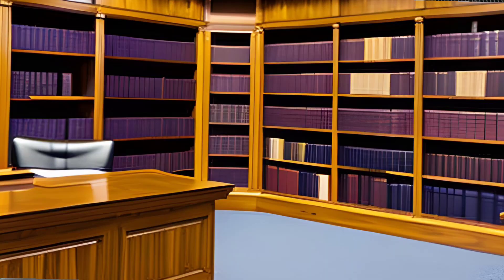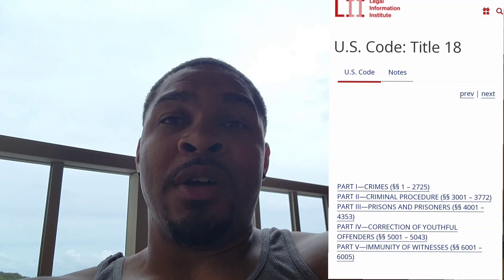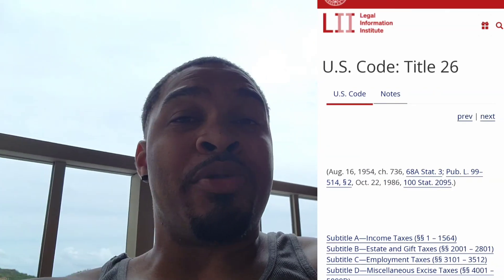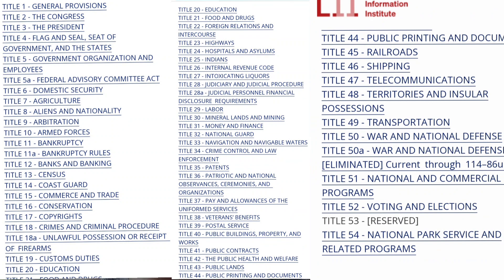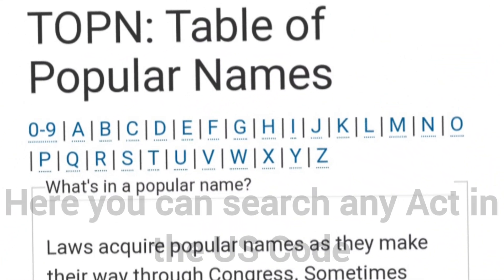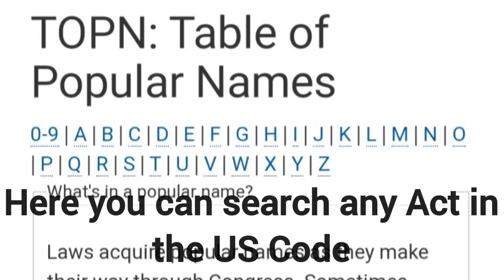Exploring the meaning of Acts in the United States Code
In this video, I dive briefly into the fascinating world of Acts in the United States Code. Join me as I explore the meaning and significance of these legislative acts that shape our legal system. The United States Code is like a treasure trove of laws, and understanding Acts is essential to navigate and comprehend our legal framework. From criminal offenses to tax laws, consumer protection to environmental regulations, Acts cover a wide range of topics that affect our daily lives. Join me on this educational journey as we unravel the intricacies of Acts in the United States Code and gain an understanding of the laws that govern our nation. Let's embark on this legal exploration together!